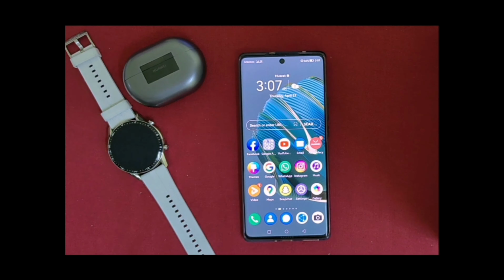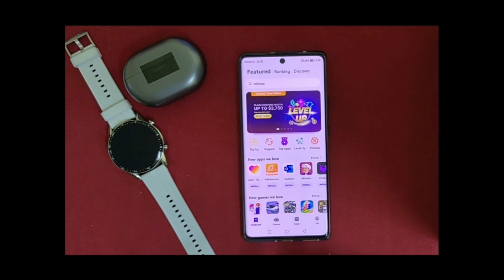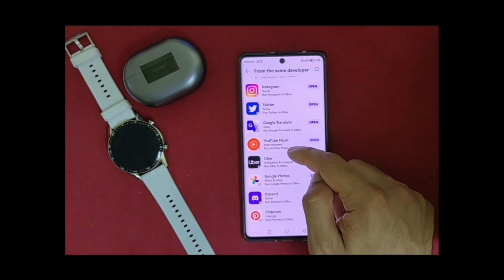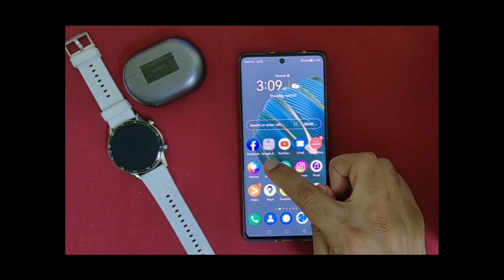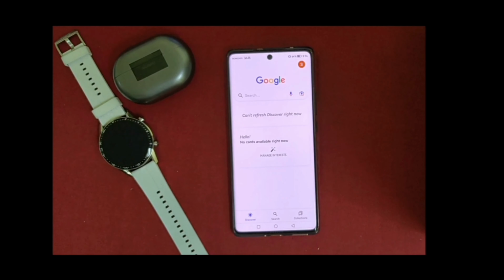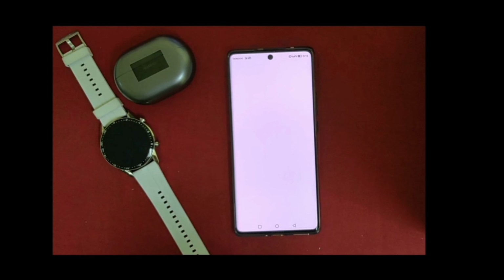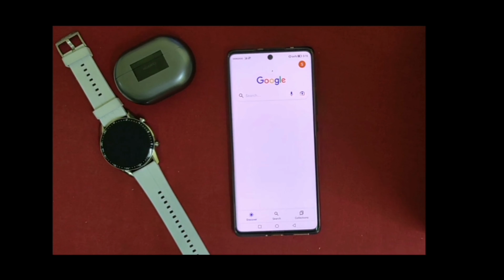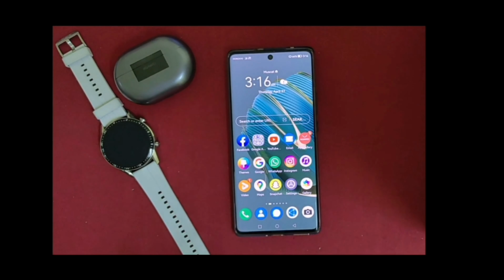How to Download Google Applications | Huawei Mobiles App Gallery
huawei app gallery,huawei,huawei google
how to download huawei app gallery
how to install google apps on huawei
huawei app gallery review
huawei app gallery explained & how to get your apps!
how to install goole play store on huawei
huawei appgallery
how to download google on huawei
how to download google playstore sa huawei
google
huawei mobile services
huawei google play store
how to download google photos on huawei